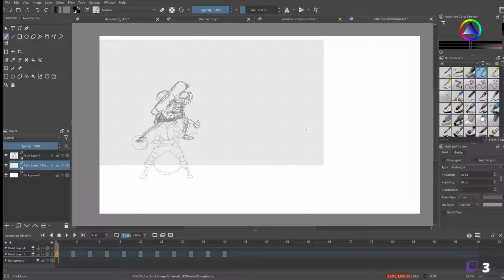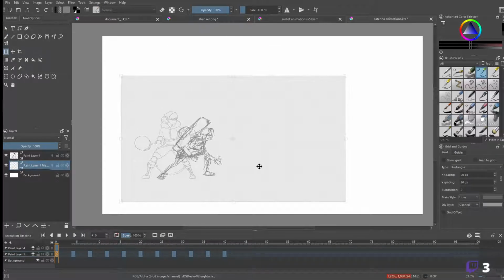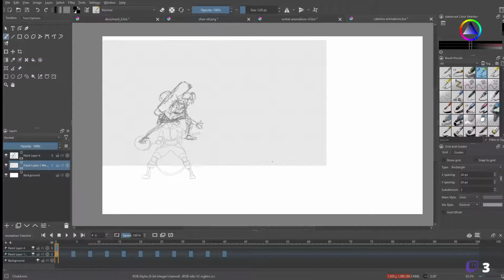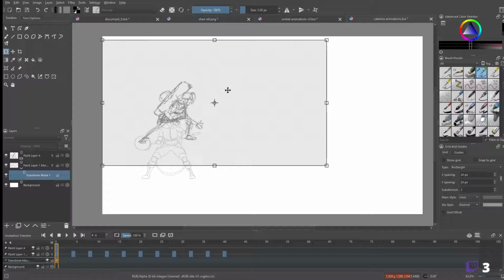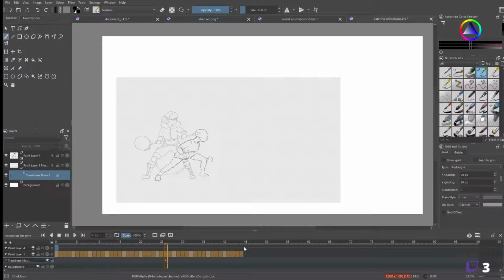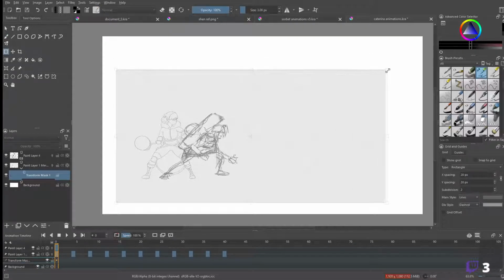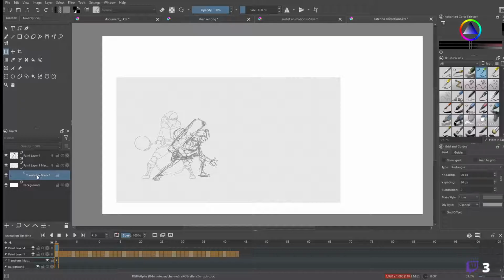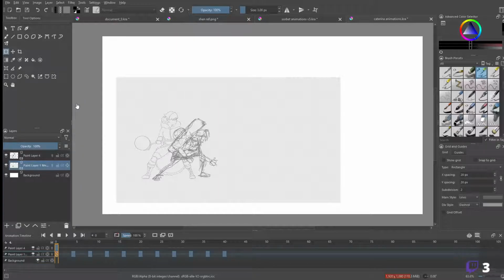Krita Animation Tutorial - Part 8: Transform Masks for Moving Multiple Frames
haven't done one of these in a while! here's a new addition to my more popular series. hope this is helpful to you all :)